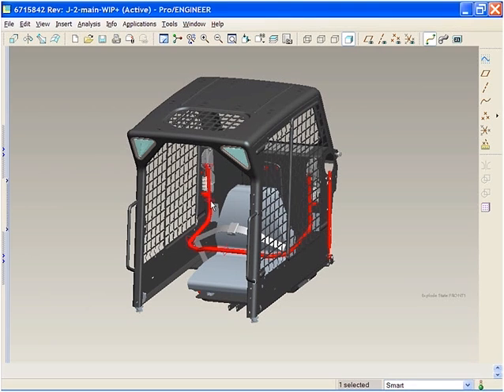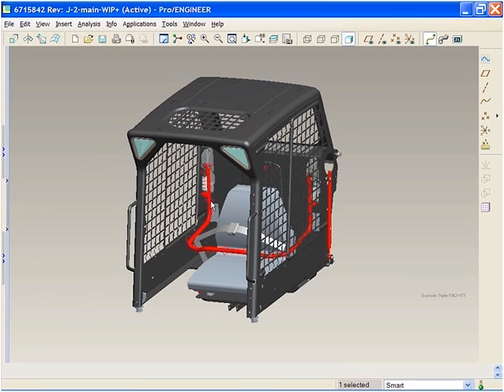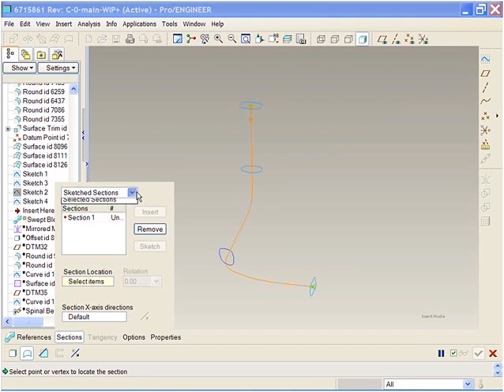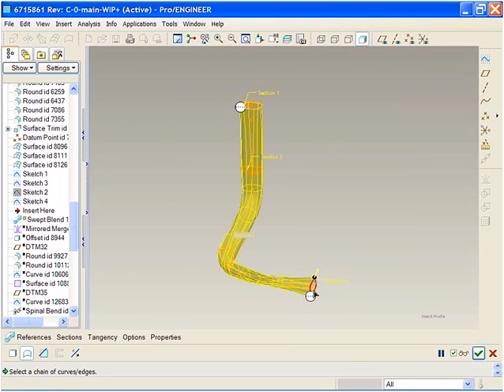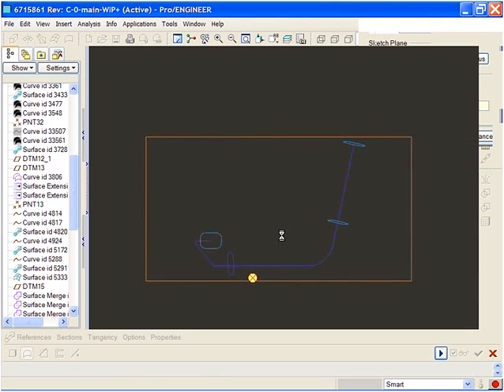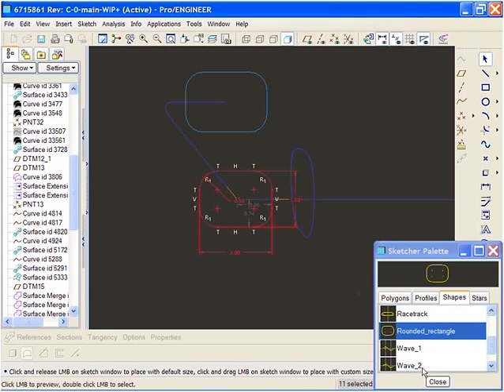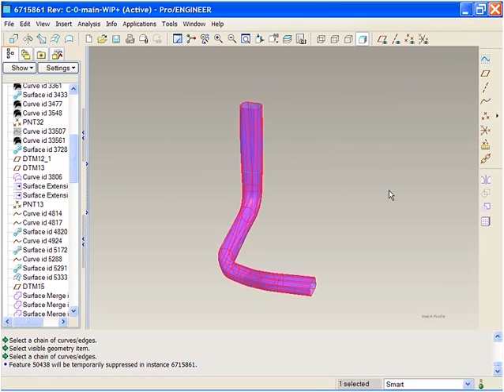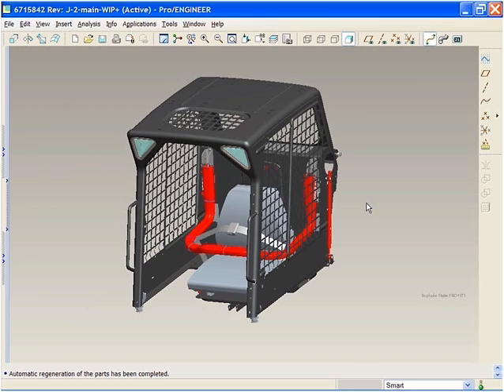ProEngineer Swept Blend in Wildfire 3.0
Some more movies for Pro/Engineer Wildfire 3.0. This is one that shows how the swept blend feature works with the new interface. This makes us that use this feature much easier and for people to learn it easier.  WF3 really nails it!